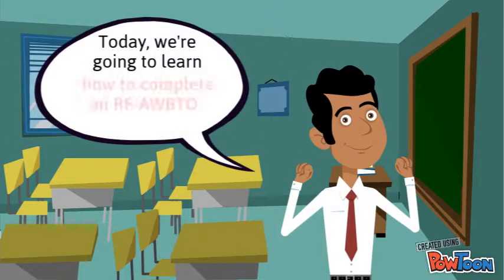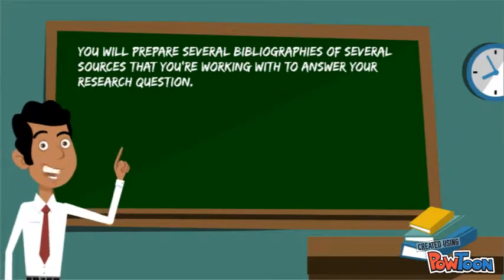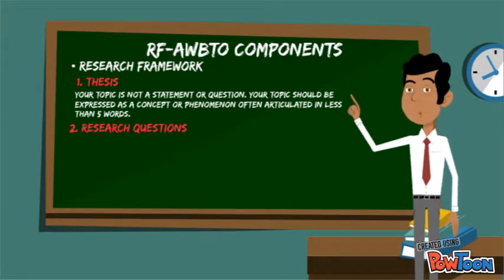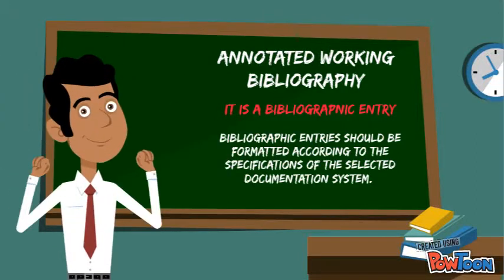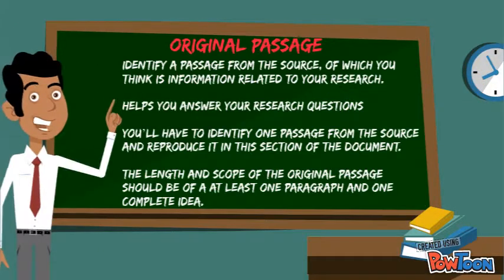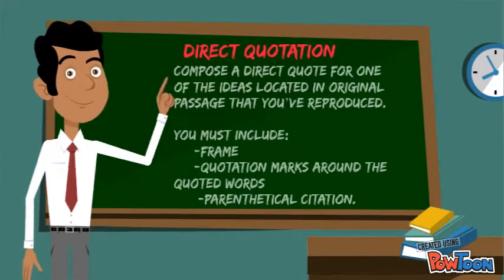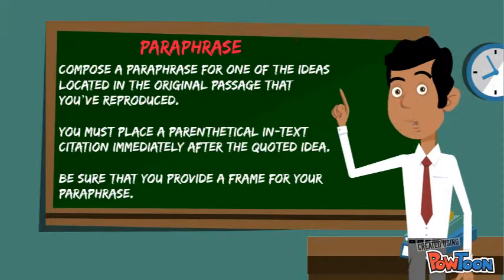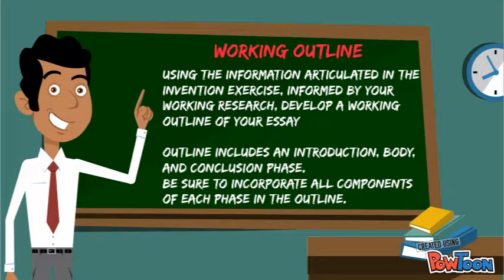Group Media Project: RF-AWBTO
University of Guam
EN111-14
Fall 2017
Dr. Chris Garcia
Group Media Project-- Created using PowToon -- Free sign up -- Create animated videos and animated presentations for free.  PowToon is a free tool that allows you to develop cool animated clips and animated presentations for your website, office meeting, sales pitch, nonprofit fundraiser, product launch, video resume, or anything else you could use an animated explainer video. PowToon's animation templates help you create animated presentations and animated explainer videos from scratch.  Anyone can produce awesome animations quickly with PowToon, without the cost or hassle other professional animation services require.